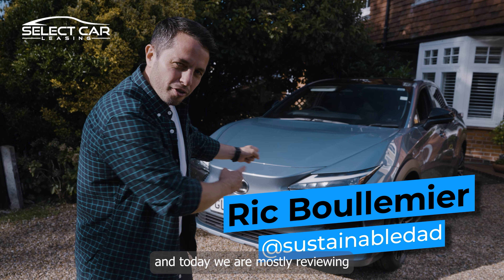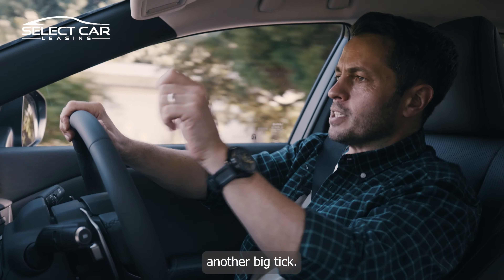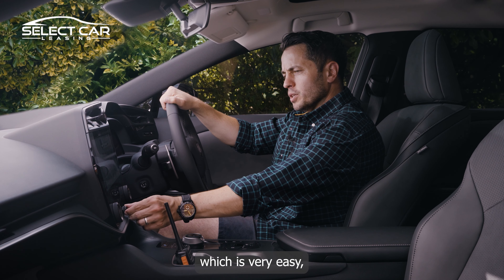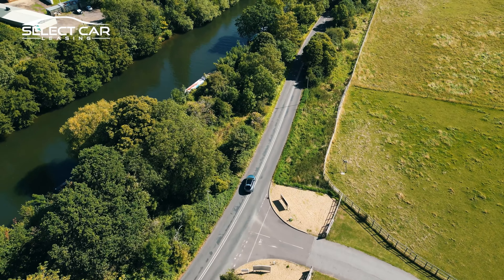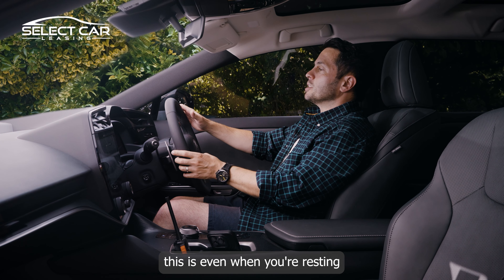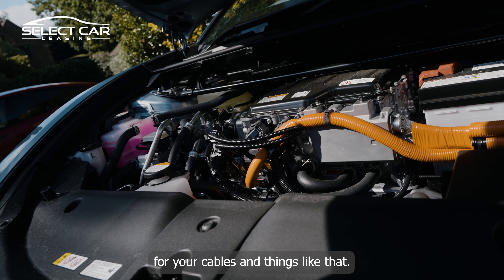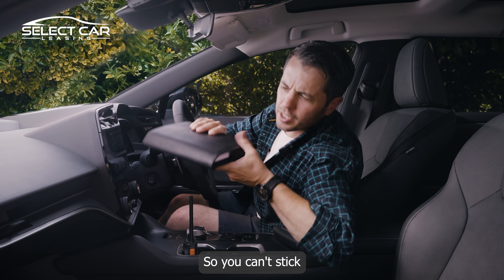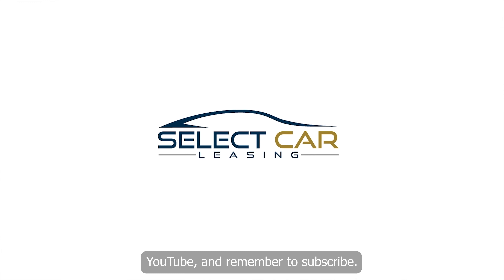Lexus RZ EV Review - Select Car Leasing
Last year, we took the Lexus RZ for spin. And since driving a Lexus, it's amazing the number of Lexi you see around.

The RZ represents the first dedicated battery-electric vehicle from Japanese manufacturer Lexus.

And with a range in excess of 250 miles between charges, as well as considerable power of 312 PS, the RZ proves more than a match for rivals such as the Audi e-tron or the Tesla Model Y.

The Lexus RZ shares an electric platform with the Toyota bZ4X. The Lexus, however, is more powerful and boasts a more refined interior than the Toyota.

The RZ’s exterior has been designed to mirror the natural athletic poise of the Cheetah, Lexus claims. The aforementioned big cat is agile and adept - as is the Lexus RZ, which comes with ‘DIRECT4’ all-wheel-drive as standard.

The other solely battery powered vehicle in the Lexus stable is the UX 300E - an electrified incarnation of the regular UX hybrid.

Where the UX 300E enjoys a 54.3 kWh battery, the RZ has been given a larger 71.4 kWh unit, which is similar in size to the powerplant of the Audi e-tron Technik 50 quattro.

Power is channelled to both the front and rear axles, resulting in a 0-62mph acceleration time of just 5.6 seconds.

Using a 7 kW home wall box will fully-recharge the battery in around 10 hours, while a 150 kW fast charge will take the energy from 10-80% in 25 minutes. Be sure to get the most out of every charge and consult our guide on picking your ideal charger.

Meanwhile base ‘Premium Plus Pack’ models are loaded with equipment as standard, including a panoramic glass roof, head-up display, and the Lexus ‘Link Pro Multimedia System’, which features a large 14 inch touchscreen.

You also get the ‘Lexus Safety System + 3’, which provides a suite of driver assistance and safety technology, including pre-collision intervention and dynamic radar cruise control with ‘Curve Speed Management’.

To find out more about the Lexus RZ with us today, click this link 👉🏻 h

To see more from the SustainableDad and learn about becoming more sustainable yourself, click this link 🤜🏽

Sections:

00:00:00 - Intro
00:00:24 - Overview
00:00:56 - Key Car Stats
00:01:21 - Interior
00:02:11 - Charging the Lexus RZ
00:02:28 - What Is It Like to Drive The RZ?
00:02:55 - Cool features
00:03:48 - Boot Space
00:04:35 - More About The Interior
00:05:26 - Who Would This Car Best Suit?
00:05:55 - Find Out More at Select Car Leasing